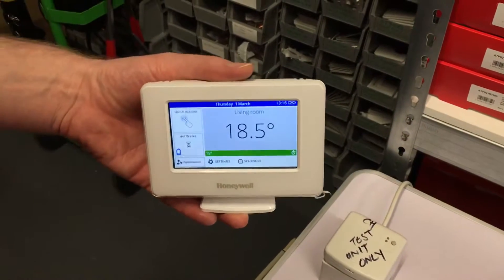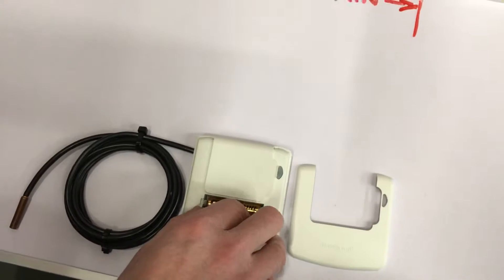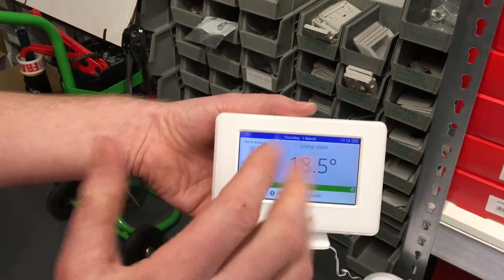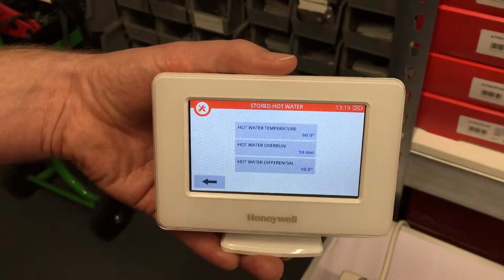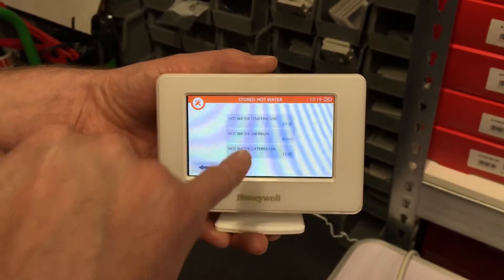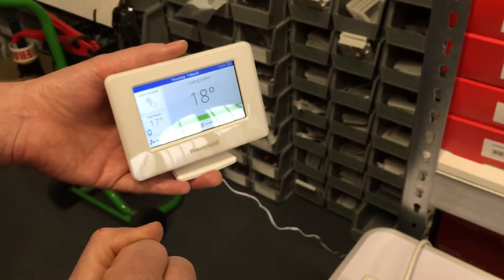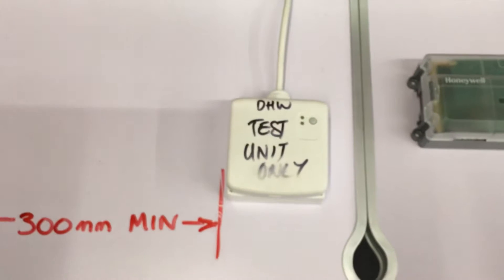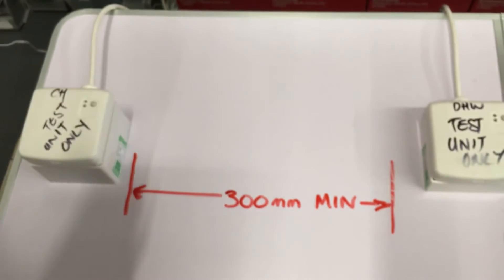Honeywell Home evohome Troubleshooting on an S or Y Plan System | TheSmartThermostatShop.co.uk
Richard talks through some handy tips for troubleshooting Honeywell Home evohome on S & Y Plan systems.

If you have found the video useful, buy us a coffee